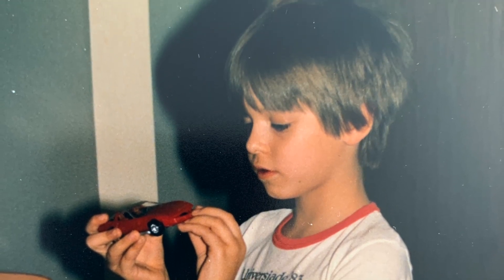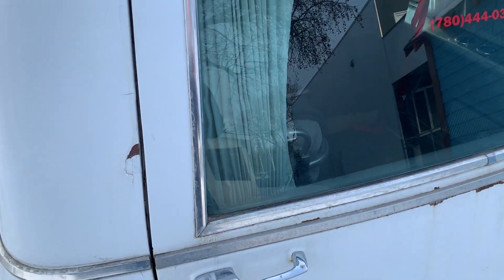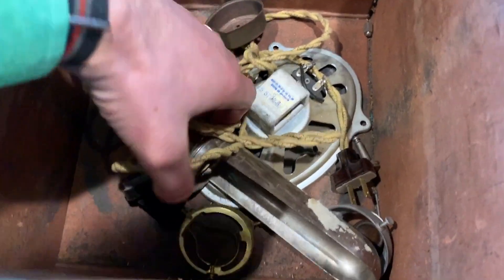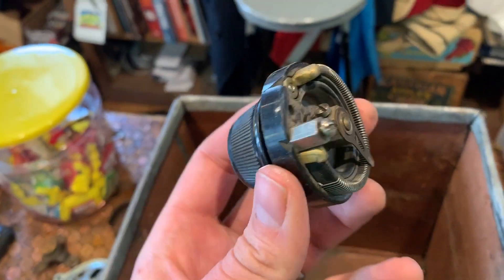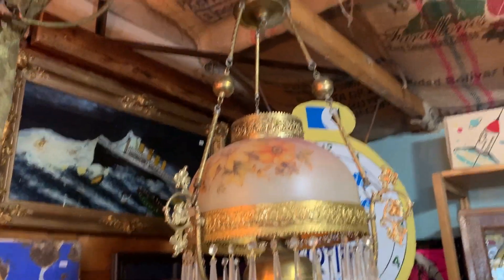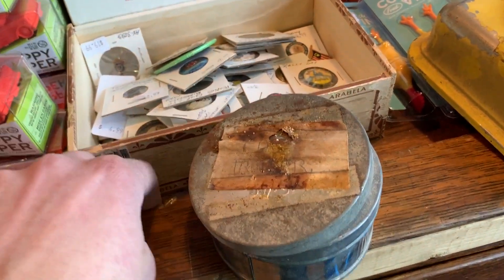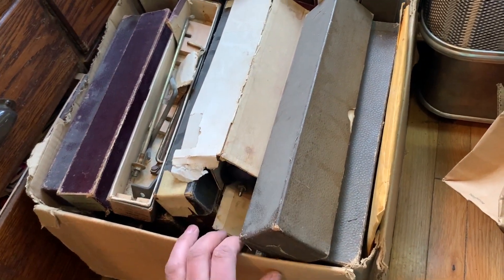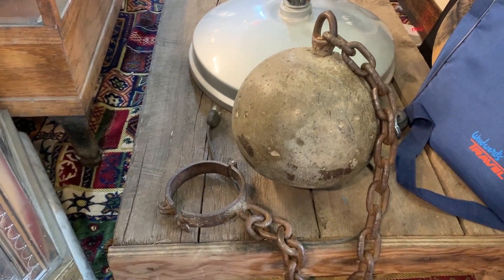Hanging out with the old ball and chain, today’s finds!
Don’t worry… I’m not the dog house this week :-)
Today’s episode I come across some unusual Antiques. Watch as I do and I’m boxing and go through some of our latest collectables for the shop.